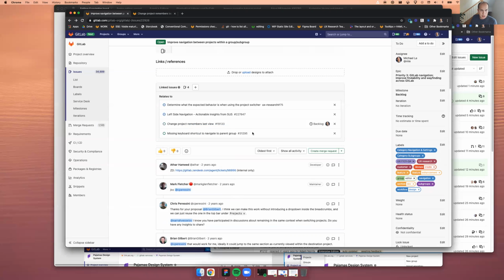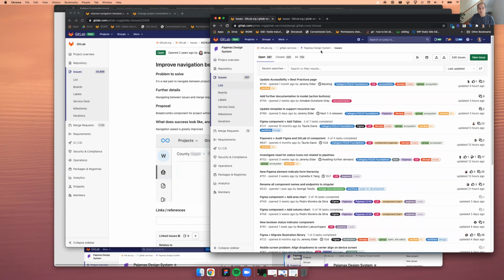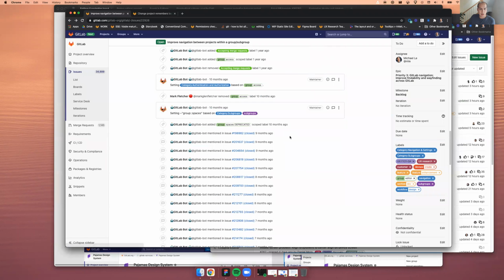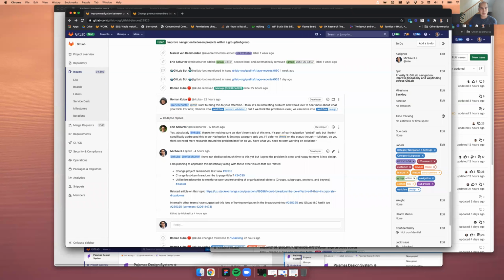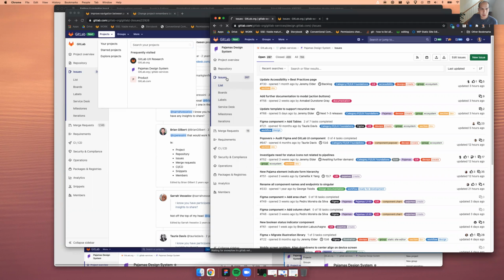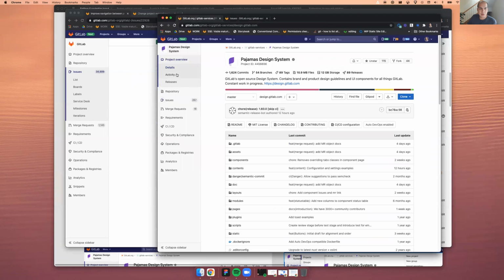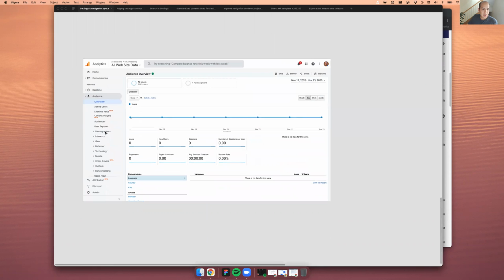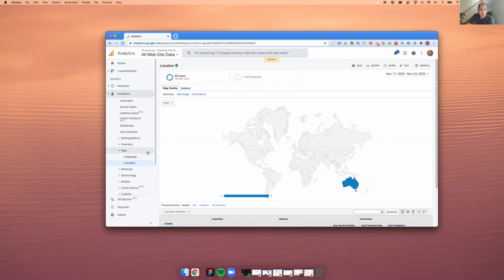Navigation UX - Switching projects concept